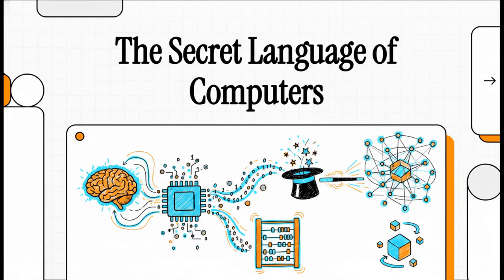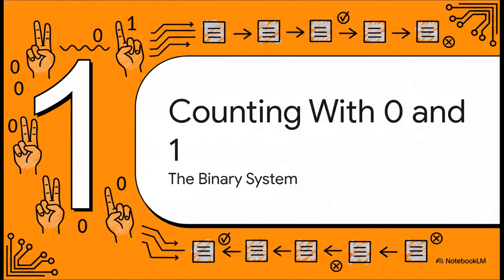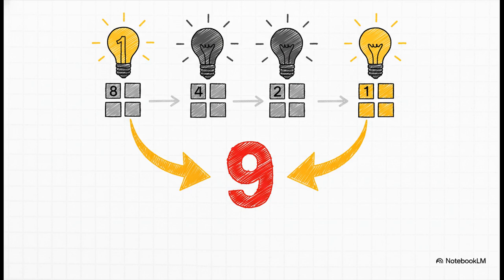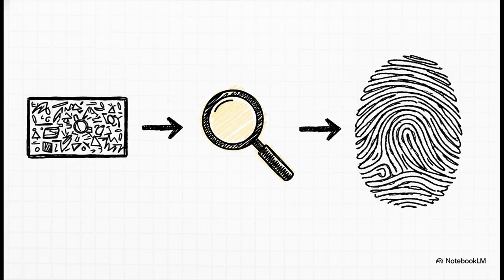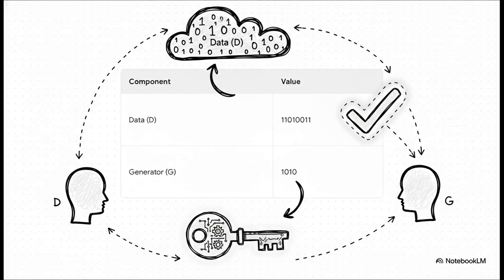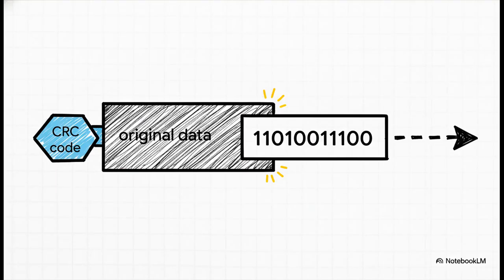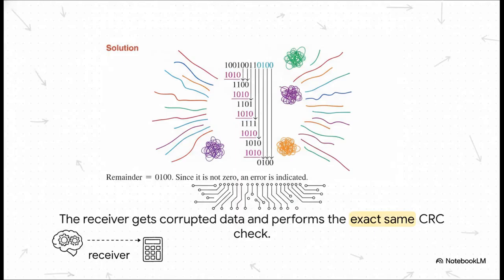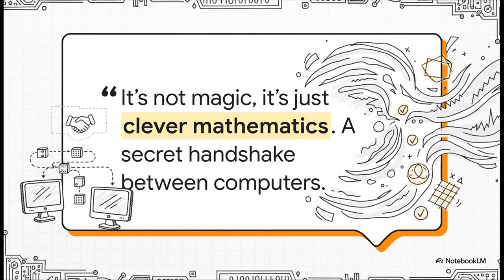The Secret Language of Computers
Number Systems & Their Applications